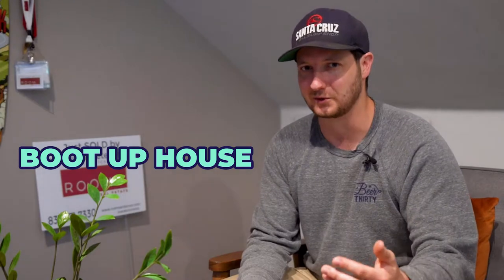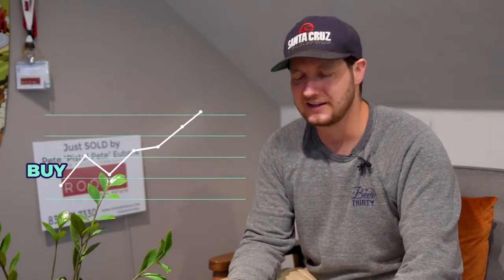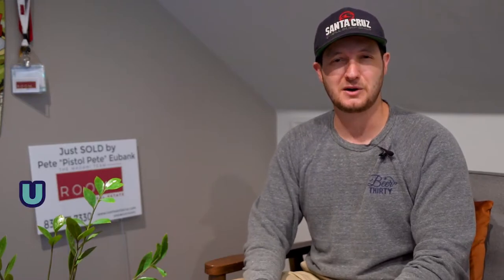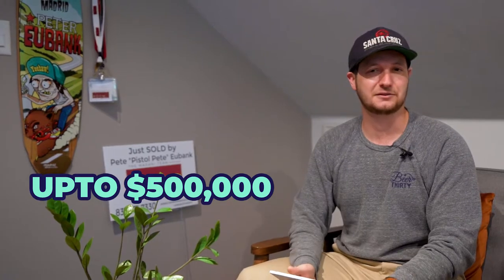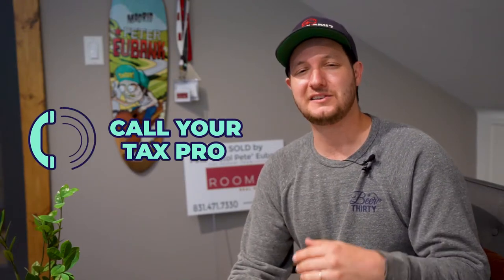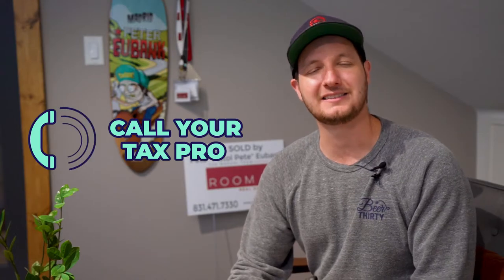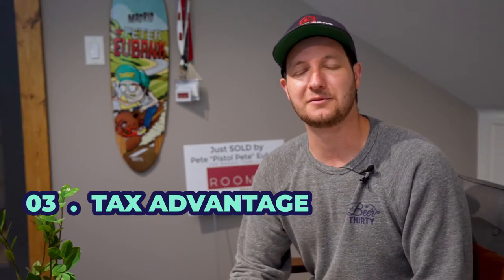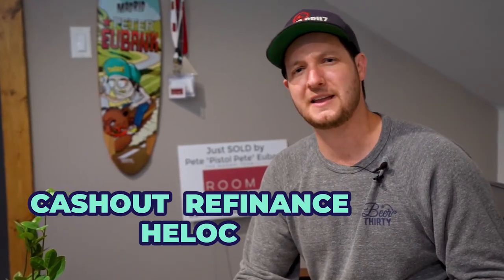"Slow Flip" // Real Estate Purchase Strategy EXPLAINED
What is a Slow Flip? I thought flips were only supposed to be fast! In this video I breakdown not only what a Slow Flip is and how it works but also the advantages to adding this purchase strategy to your investment plan. Having a great agent to help explain and guide you through this situation is paramount. If you are looking for an agent who can help, wherever you are, please reach out in the comments or call me direct at the number below!

I am your host PistolPeteRealEstate​​​​​ and I’ll be providing regular additions to my TIP videos playlist so you are informed on how real estate works in Santa Cruz County and the surrounding regions. Other playlists on my channel revolve around community interviews and home tours showcasing the vivid diversity of housing in our region from cabins in the redwoods to beach houses with a view. Our county has alot of interesting nooks and corners to explore and ill be showcasing the lifestyle and community you can find here.

Shout out to my talented videographer:
Diana Dominguez - Instagram: @dianadovifilms

Shout out to Room Real Estate for helping with the production of this video find us here:

Final Thoughts: There are many ways to buy real estate and using a slow flip is just one method you can use toward making real estate a true investment. With large purchases it is paramount to turn a monthly mortgage liability into an asset whenever possible. The difference is buying with intention and having a plan versus buying for lifestyle. There is no wrong choice but if you have the energy and want to make real estate an investment for yourself and your family then please checkout this video on slow flipping to see if its a good strategy for you!

Peter “Pistol Pete” Eubank
Madani Team and Room RE